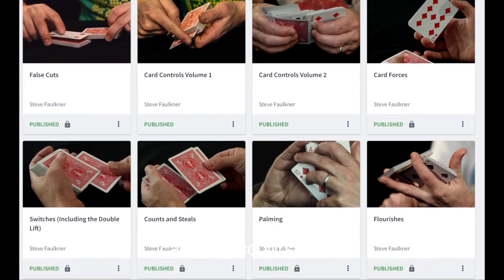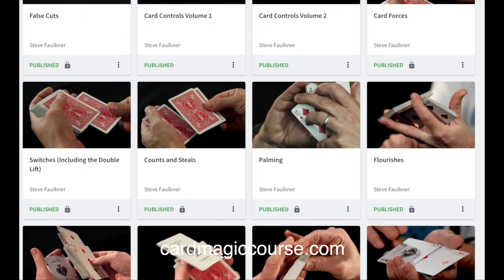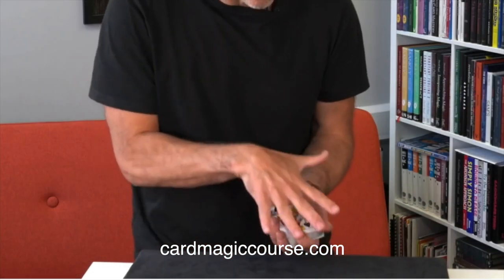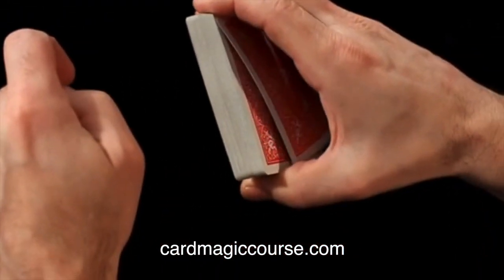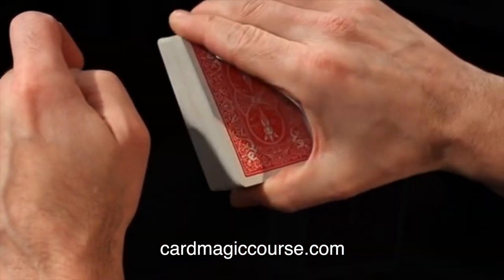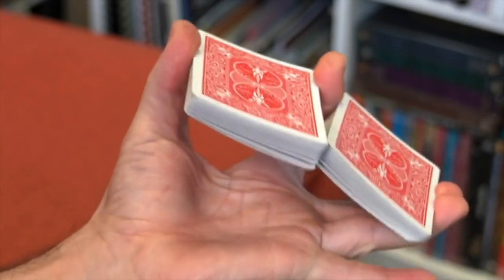David Regal's Color Changing Knives